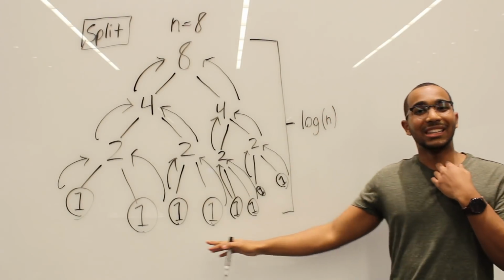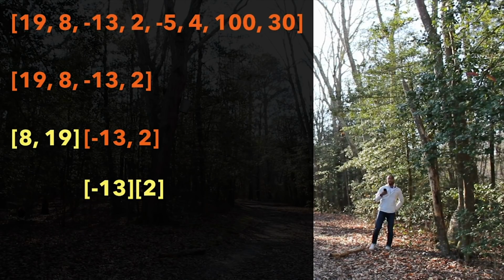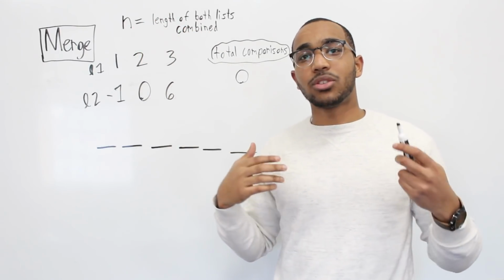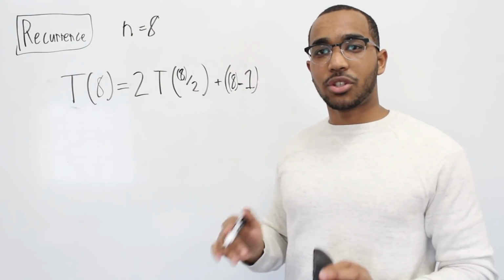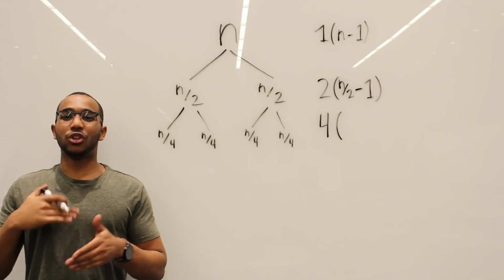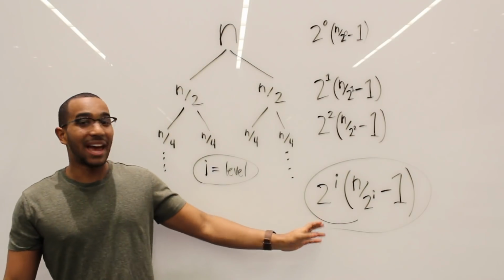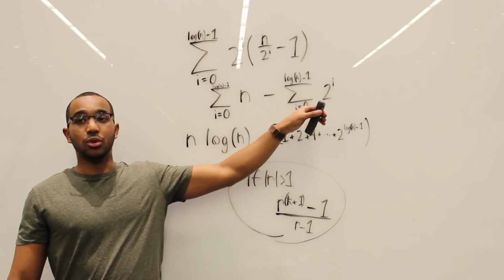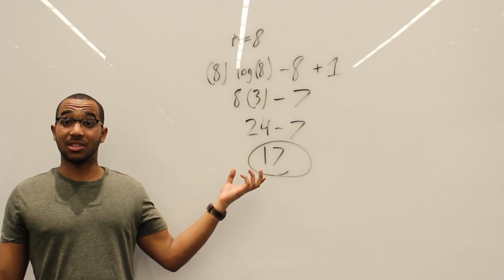Why Is Merge Sort O(n * log(n))? The Really Really Long Answer.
📹 Intuitive Video Explanations
  🏃 Run Code As You Learn
  💾 Save Progress

Question: Analyze the total work that Merge Sort performs as an exact function of n, the length of the input list.